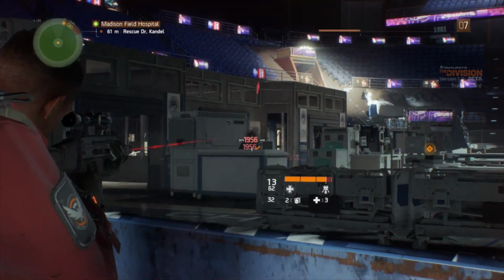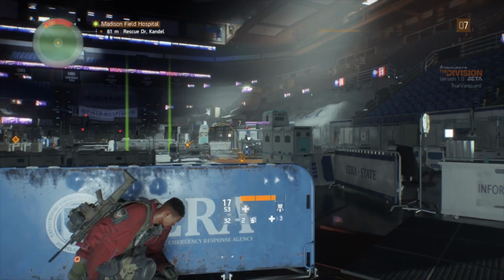The Division Beta Impressions (PVE and Missions)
Just some of my thoughts on The Division after playing the beta.